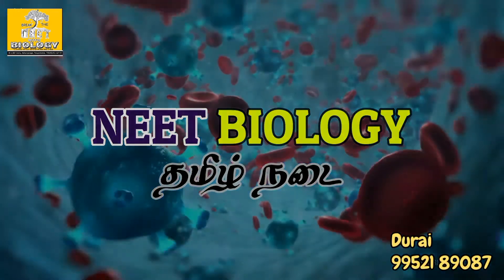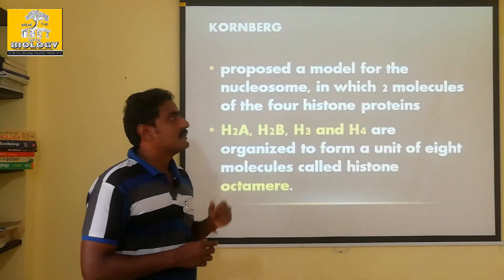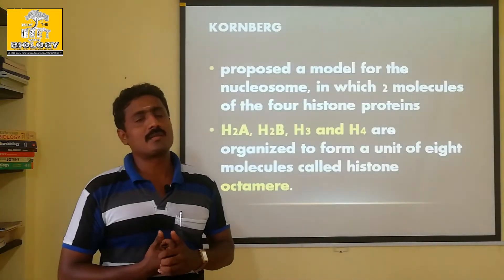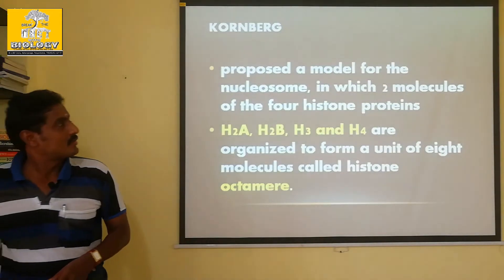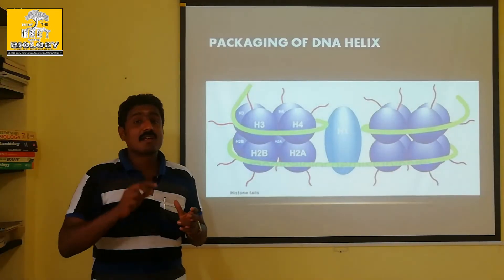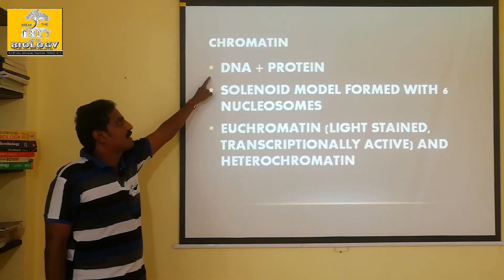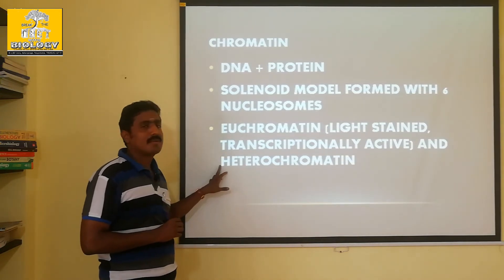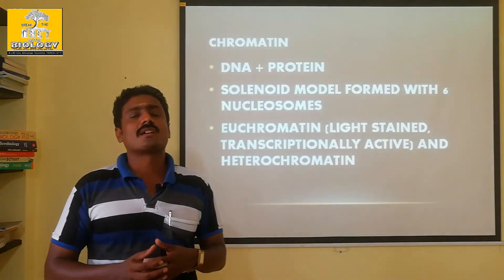PACKAGING OF DNA -TAMIL EXPLANATION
Differe ces between prokaryotic and eukaryotic DNA packaging. Histones proteins and their types. Chromatin fibres formation with nucleosomes. Euchromatin heterochromatin functions and differences. Solenoid model of chromatin.